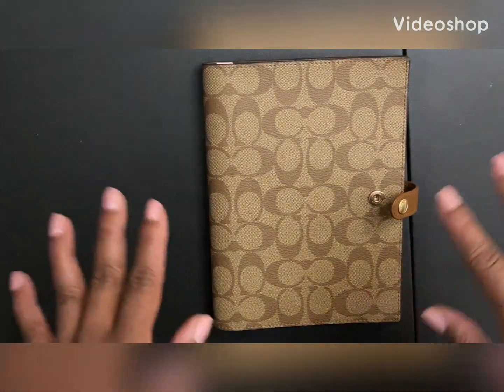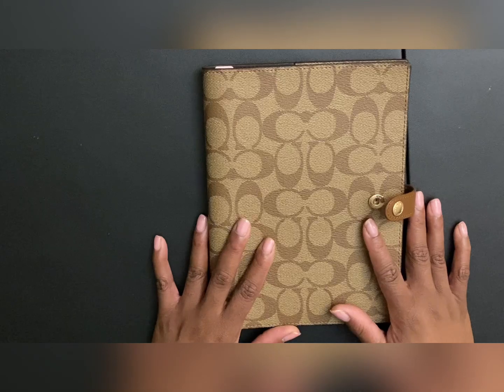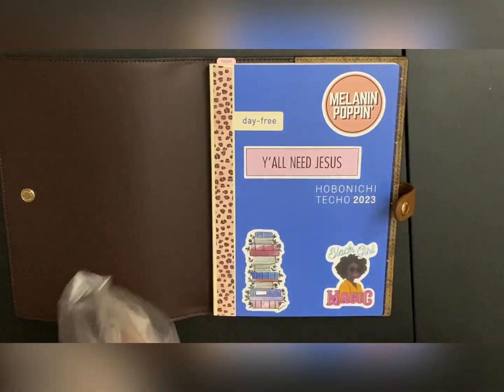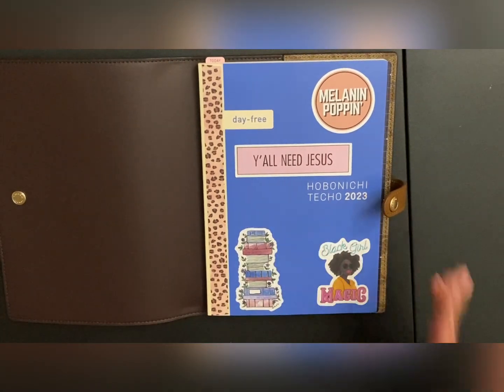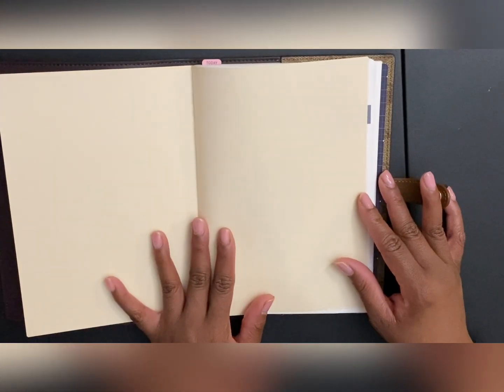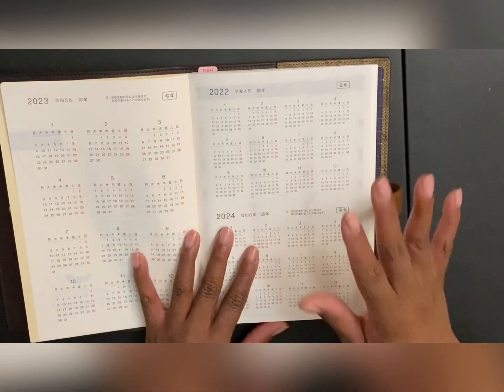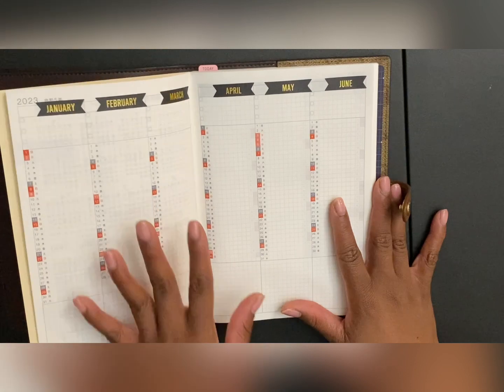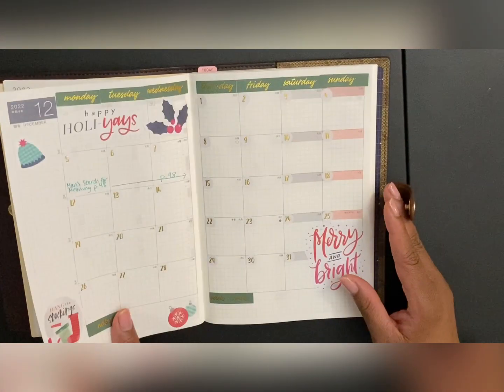Hobonichi Day Free 2023 Setup